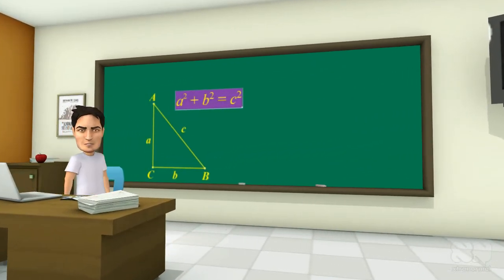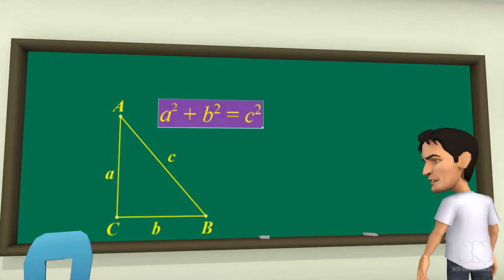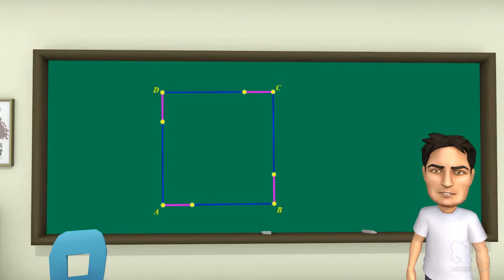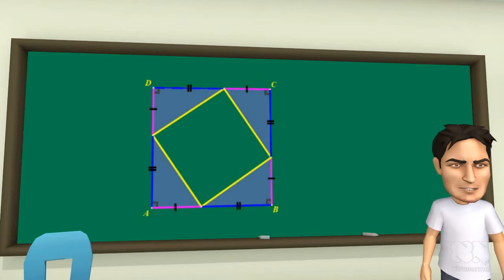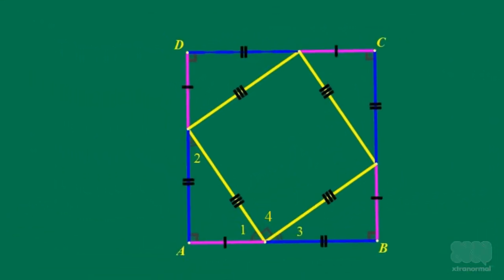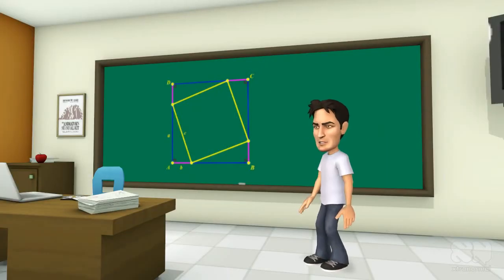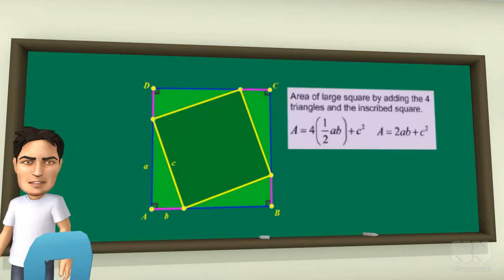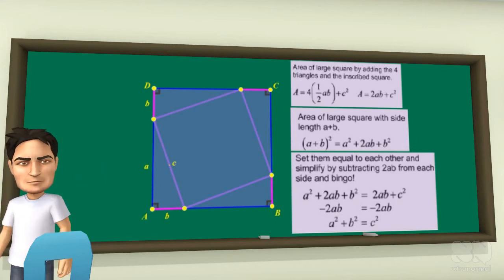pythag 2 8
explanation of the Pythagorean Theorem using squares